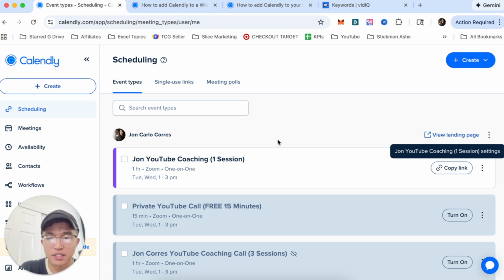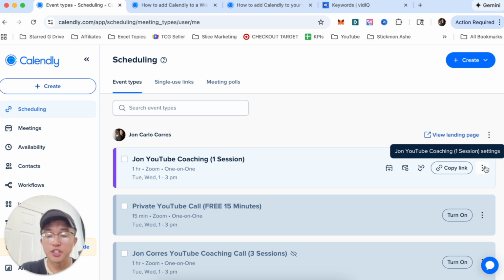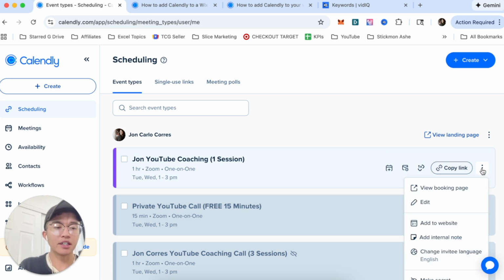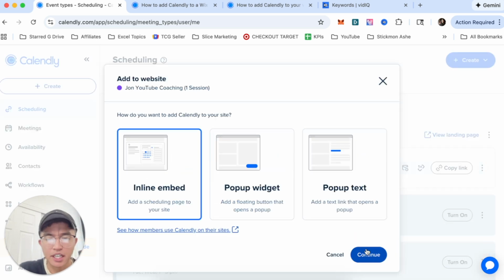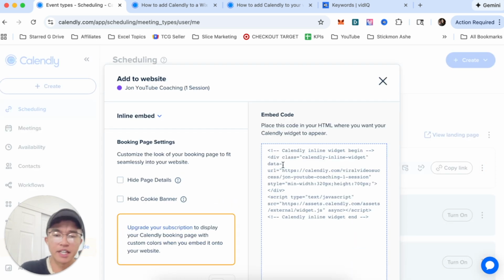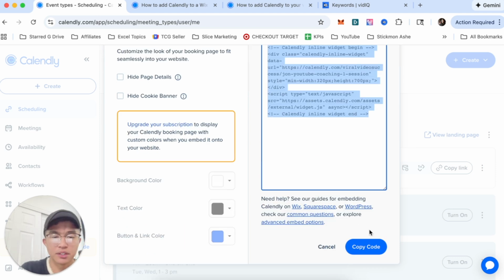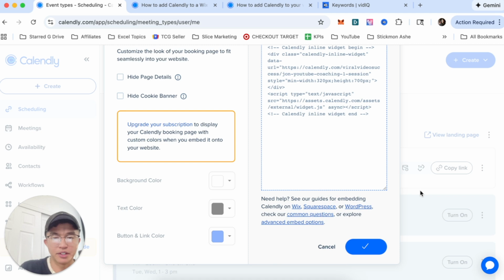How To Embed Calendly Onto WordPress Website: Simple Guide!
Want to add Calendly scheduling directly to your WordPress site? This easy guide shows you how to embed Calendly step by step using the correct embed code. Learn where to paste the code, choose the right block or page, and ensure your booking page displays properly. Perfect for bloggers, businesses, and creators who want seamless appointment booking on WordPress.